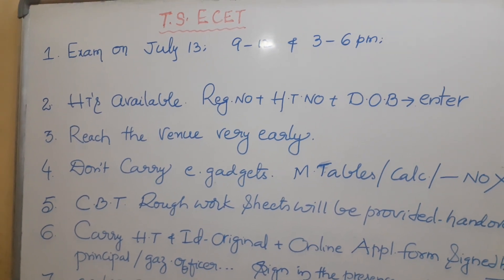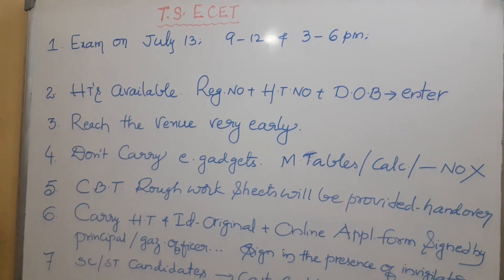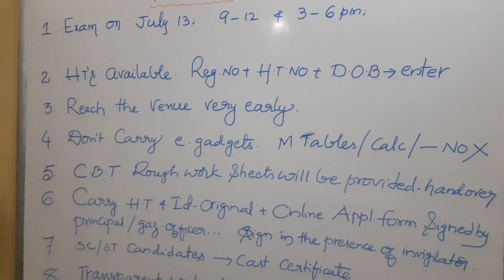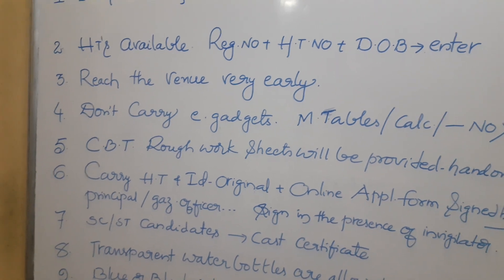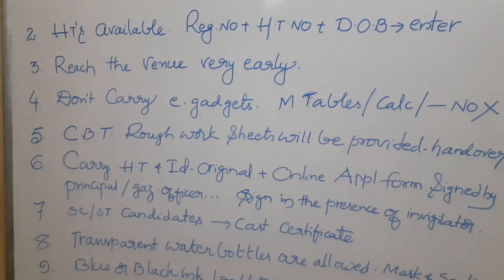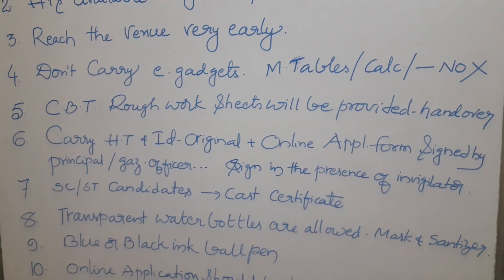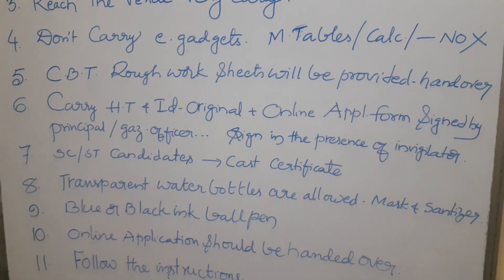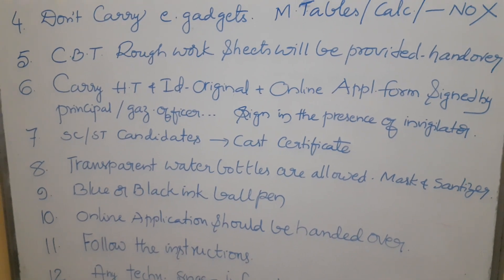ECET Imp Instructions ...Sign Must ☝interresults2022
TS ECET instructions very important and useful to the students.